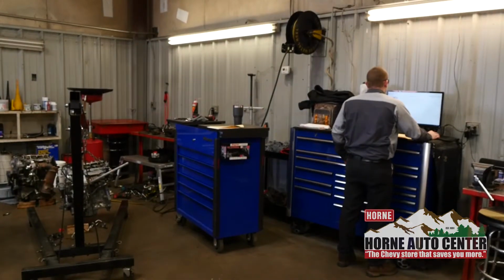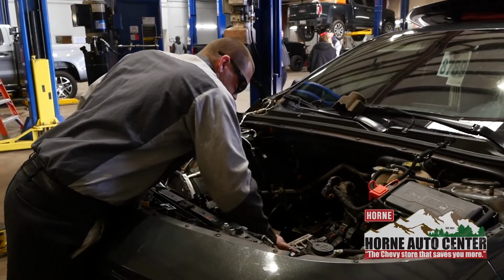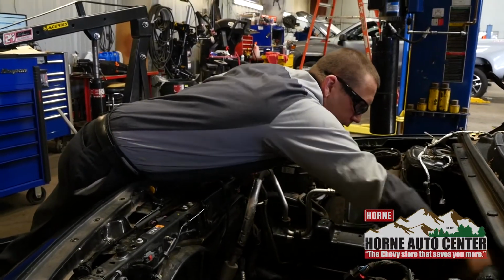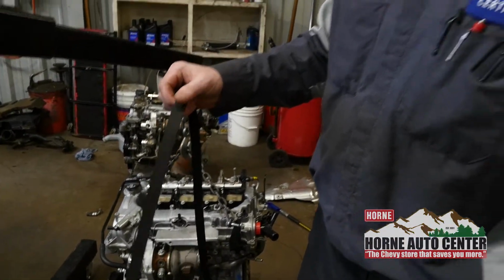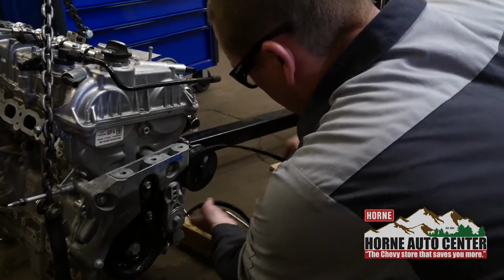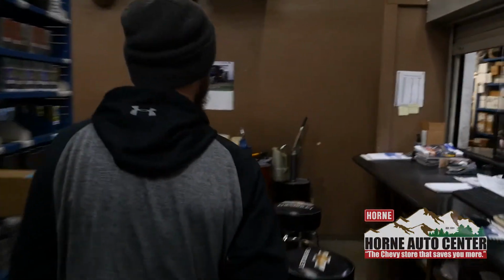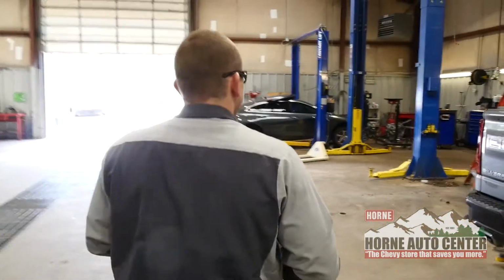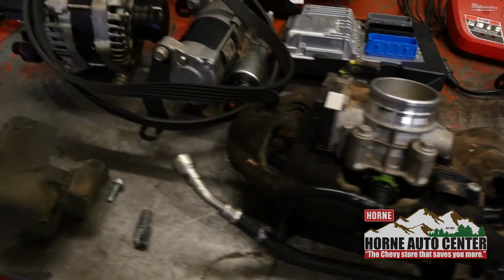How to check your timing belt with Horne Auto Center in Show Low, Arizona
Trevor from the service team at Horne Auto Center in Show Low Arizona is here to show you what to look for and how to change your timing belt. The service department at Horne Auto Center is available for all your vehicle needs and is conveniently located on the Duece of Clubs in Show Low Arizona.

651 W Deuce Of Clubs Show Low AZ 85901 US

Located near Pinetop, Lakeside and Snowflake.

Arizona - 85901, 85929, 85940, 85924, 85934, 85923, 85933, 85939, 85937, 86025, 86047, 85938, 85925, 85927, 85932, 85920, 85936, 85924

New Mexico - 87829, 87827, 87830, 87824, 87301, 87401 (Farmington)